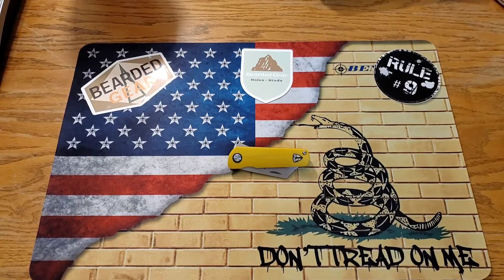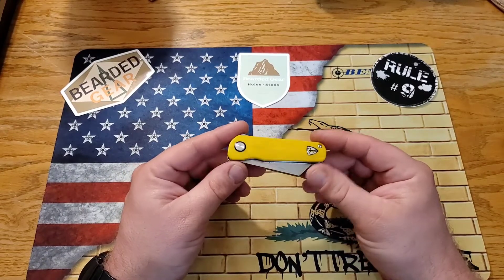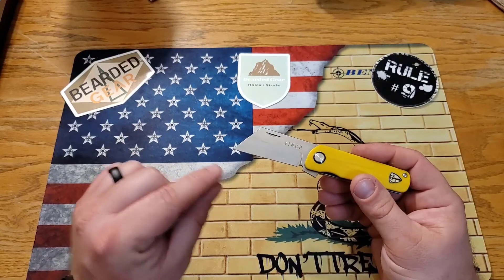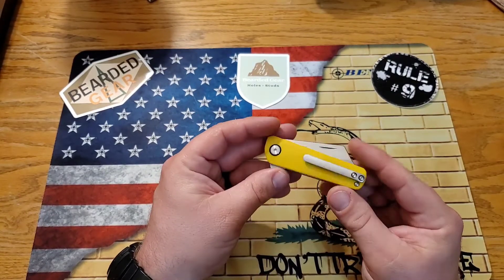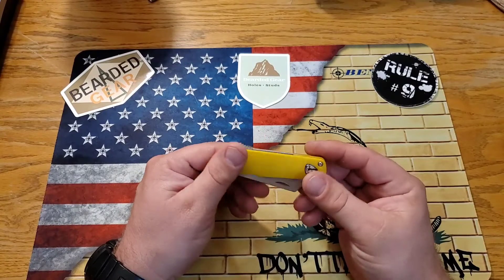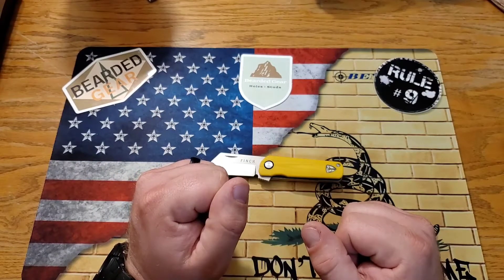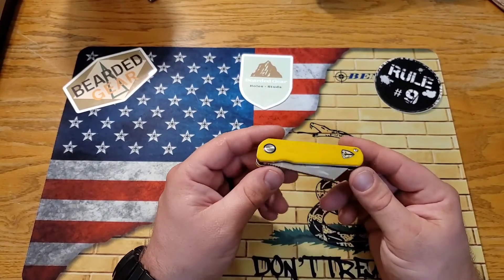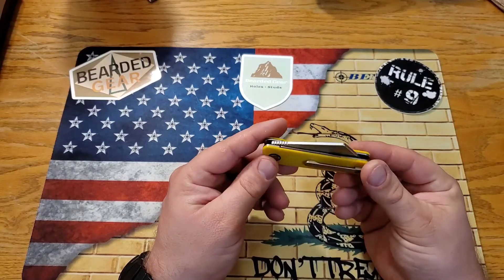Finch Runtly Review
Sweet little back up blade by Finch. Thanks Jake for letting me take a look at this yellow belly beauty!